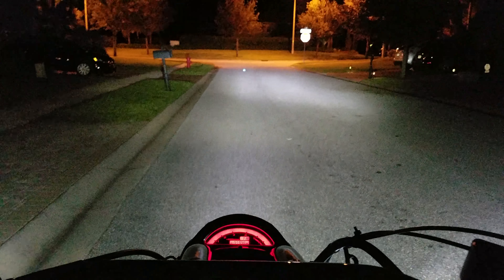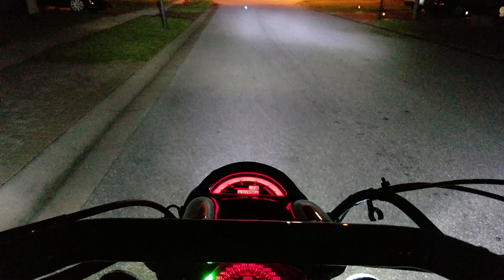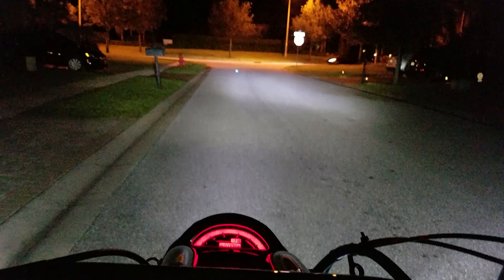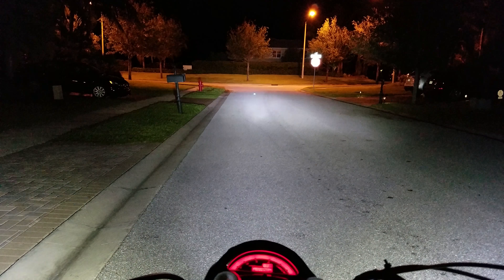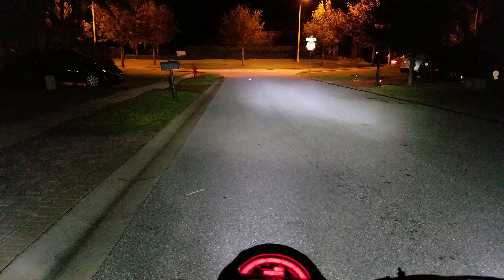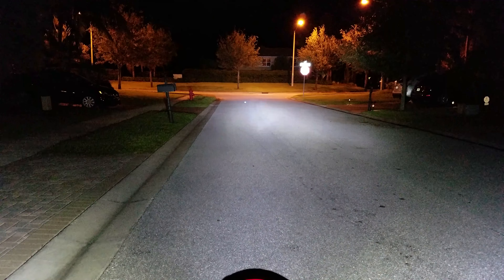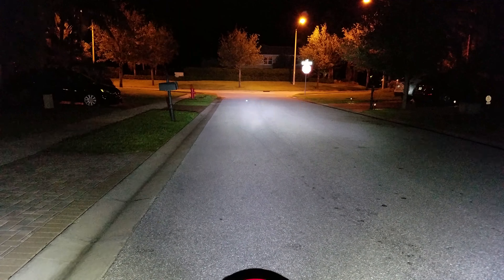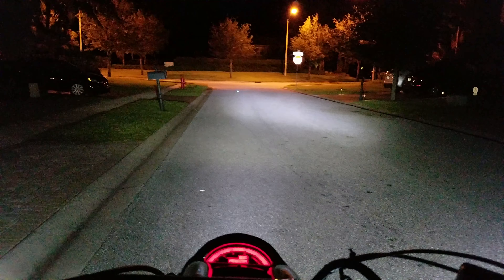YAMAHA WARRIOR 1700 CYCLOPS H4 7000 LUMEN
Your boy GD WARRIOR

Costs are around $75-$80. It's freaking bright. I used to have the 3800 lumen cyclops bulb and this ones high beam and low beam are brighter than the previous 3800 model.